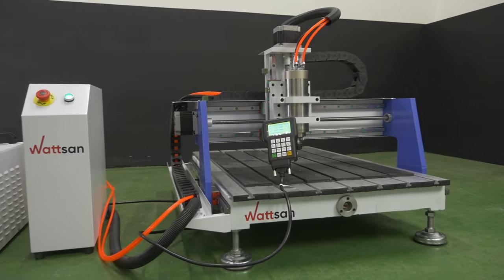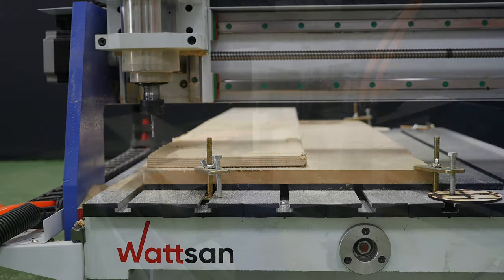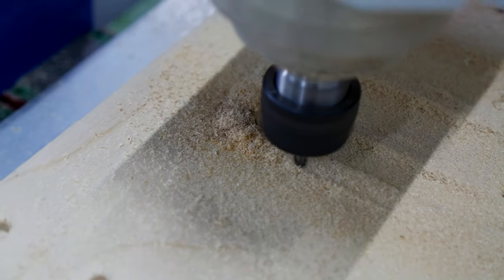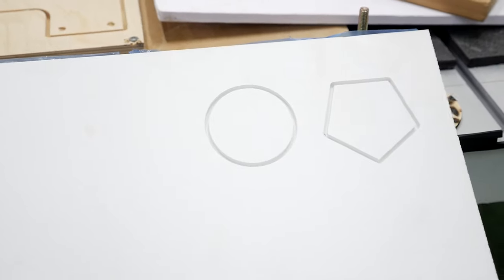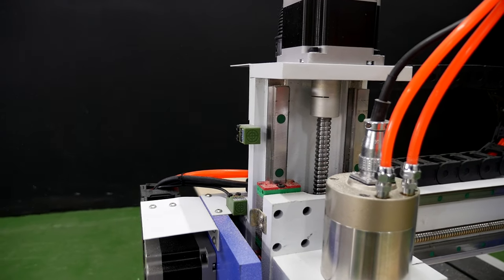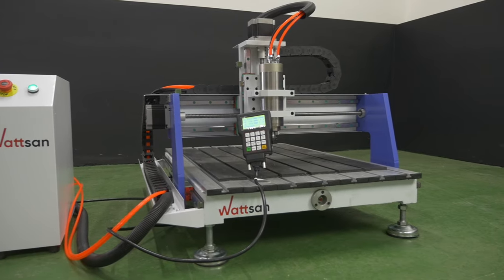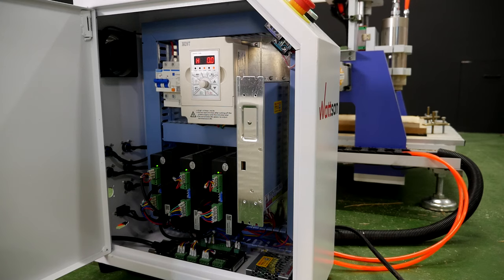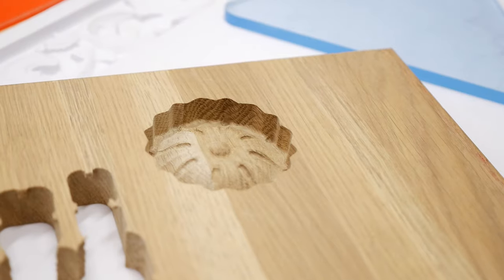Desktop mini wood CNC router 600x900 mm Wattsan 0609 mini / Review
•In this video, you can get acquainted with the CNC milling machine Wattsan 0609 mini. The machine will easily cope with a fast start up of production. Despite belonging to the junior type of CNC routers, it can be used for performing demanding production tasks at the highest level.

⏱  Timecodes
• 00:16 – Working area
• 00: 42 – Spindle power
• 01:01 – Sphere of application
• 01:33 – Hiwin rails
• 01:44 – 2-phase stepper motors
• 02:12 – Dimensions
• 02:49 - Controller